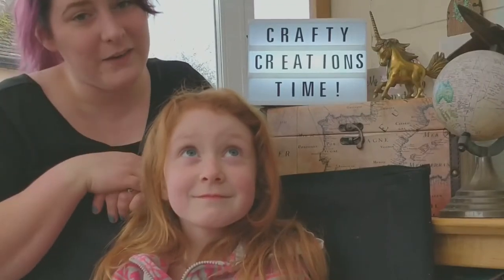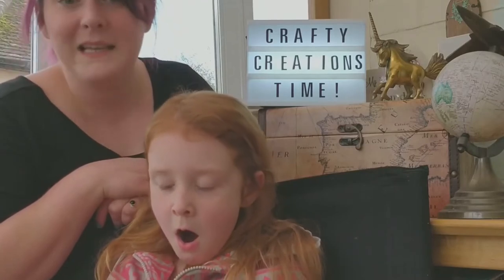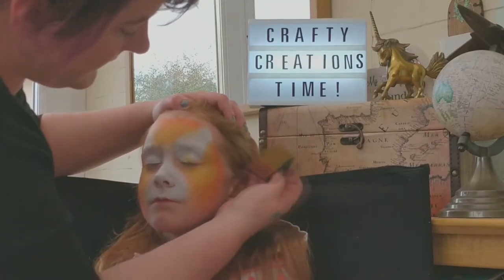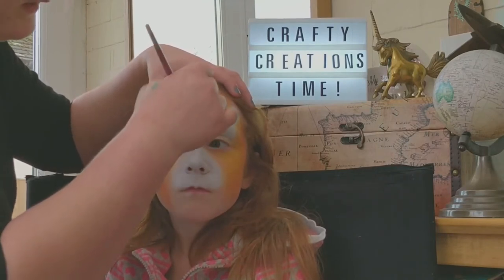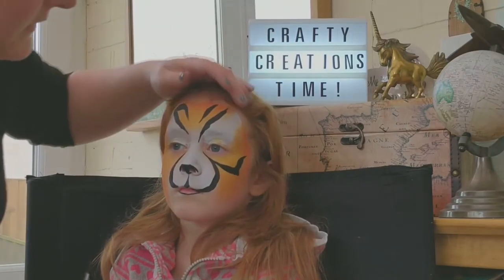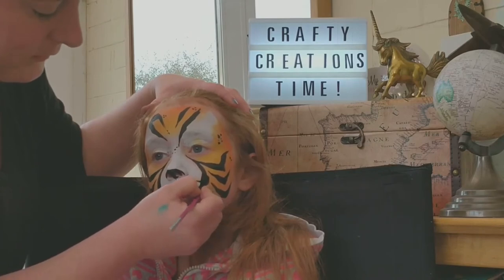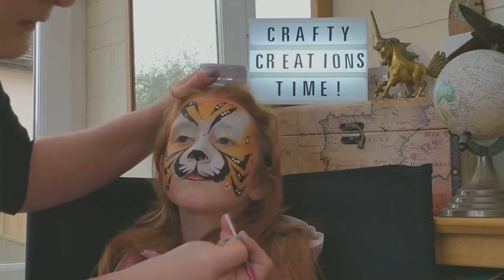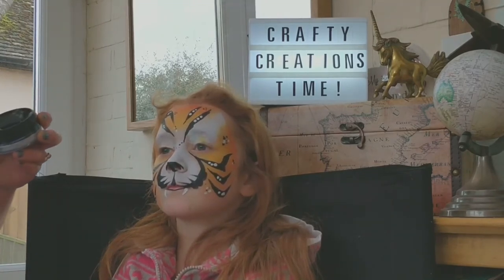Basics Bootcamp - Tiger Face Painting Tutorial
Basic tiger tutorial, with an asymmetrical inspired design.

All paints are Diamond FX;
White
Black
Gold and Orange decanted into a rainbow pot 1/3 orange, 2/3 gold.

Liquid bling is Mehron GlitterMark.

Brushes used:
Painty Pal Swirl 5
Painty Pal Swirl 3
Half round sponge - black.